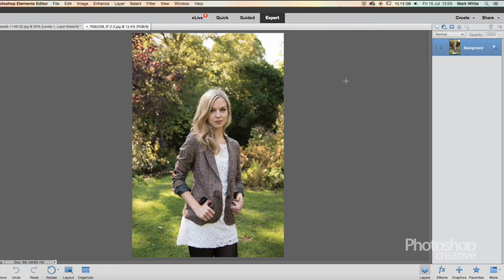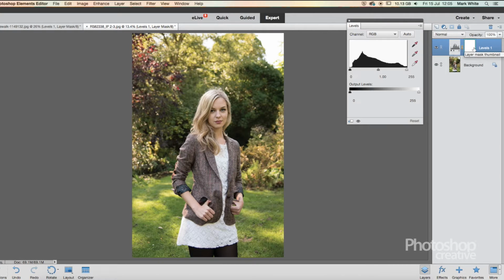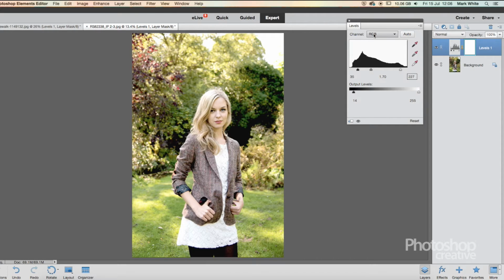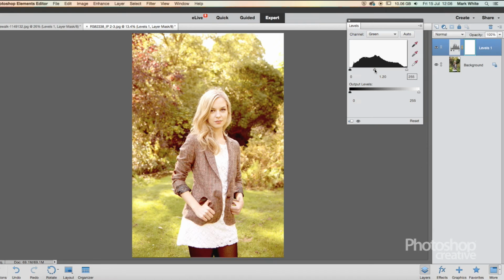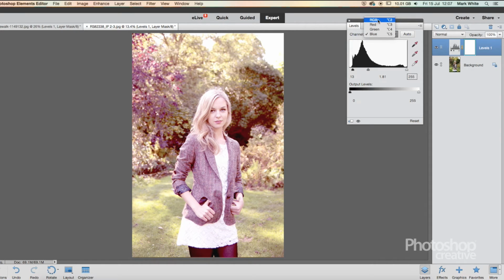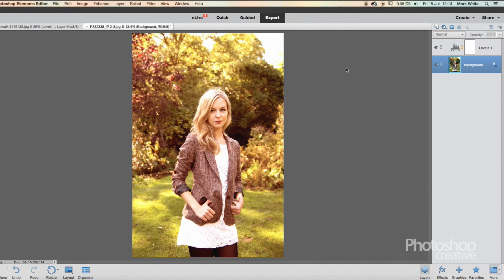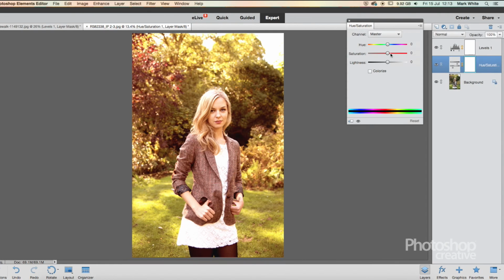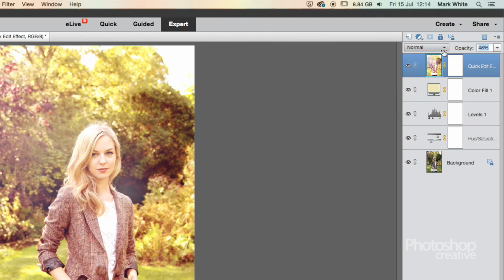Make Curves adjustments in Photoshop Elements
Whether you’re creating an Instagram-style photo, or finishing off a digital painting, the Curves adjustment is one of the most-used adjustments in Photoshop. Unfortunately though, like quite a few features, it’s not available in Photoshop Elements. So how can you use the Levels tool in Elements to create the same kind of effects as a Curves adjustment?

Or purchase the latest issue of the magazine from the Imagine Shop